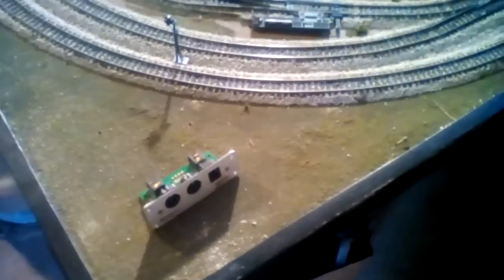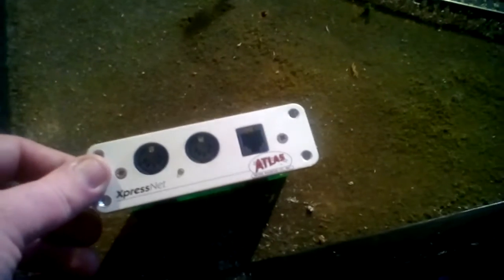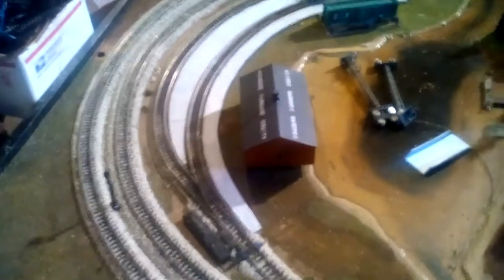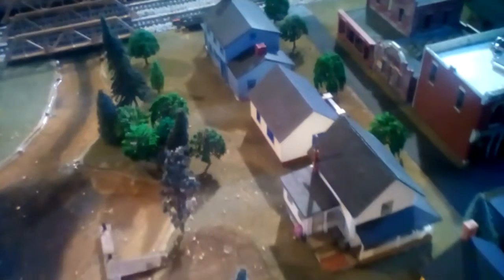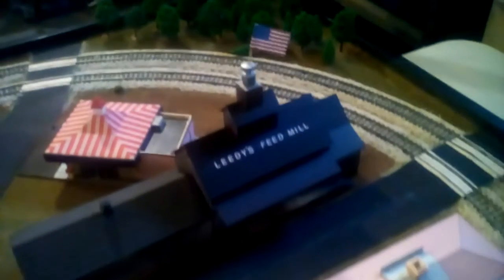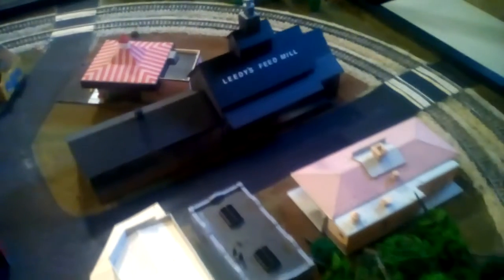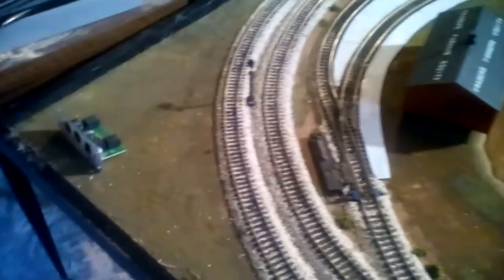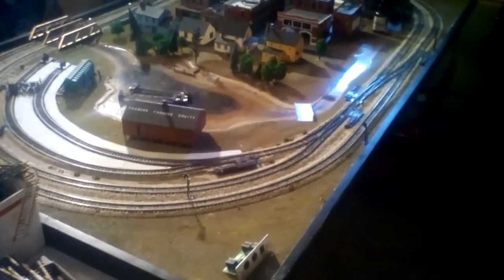Preview of 4 by 7 train show layout